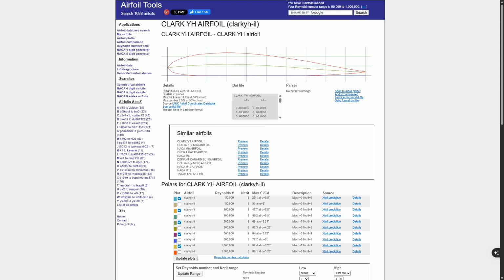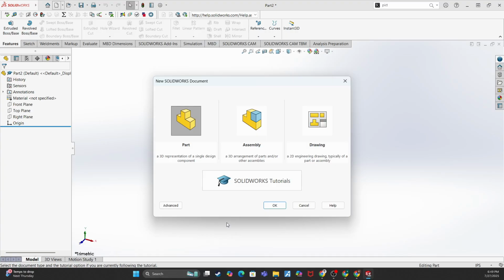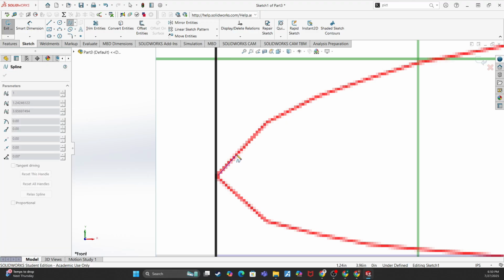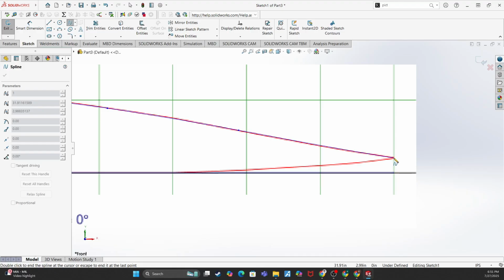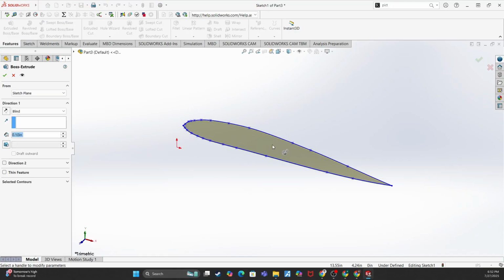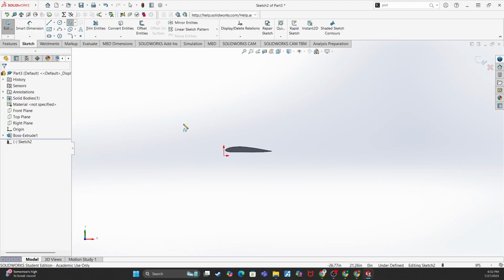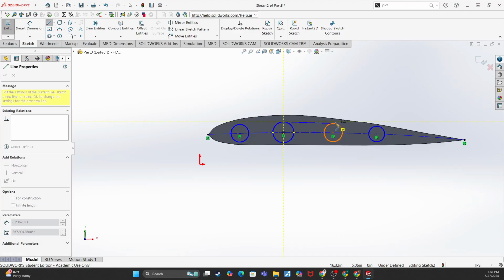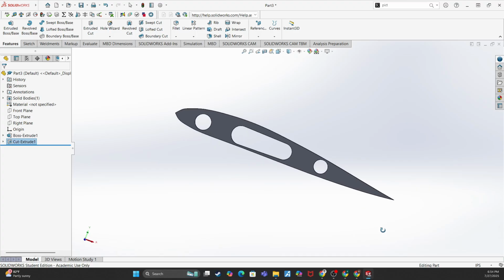SolidWorks Airfoil Design Tutorial | Step-by-Step Beginner Guide (2025)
Want to learn how to design an airfoil in SolidWorks? This beginner-friendly tutorial walks you through the full process of modeling an aerodynamic airfoil using real coordinate data. Whether you're a student working on a class project, part of a Formula SAE or Baja team, or just interested in aerodynamics, this guide will help you build a clean and professional 3D model ready for simulation or CFD testing.

In this video, you’ll learn:
✅ How to import and plot airfoil coordinates
✅ How to sketch the airfoil profile accurately
✅ How to create a 3D model using Loft or Extrude features
✅ Design tips for optimizing airflow and performance
✅ Best practices for clean geometry and SolidWorks workflows

This tutorial is perfect for aerospace, mechanical, and automotive engineering students, as well as hobbyists interested in fluid dynamics or aircraft design. No advanced experience required — just follow along and build your skills!

📝 Drop a comment with questions or requests for future tutorials

Let me know if you'd like a version tailored to a specific airfoil (like NACA 2412 or NACA 4-digit series)!